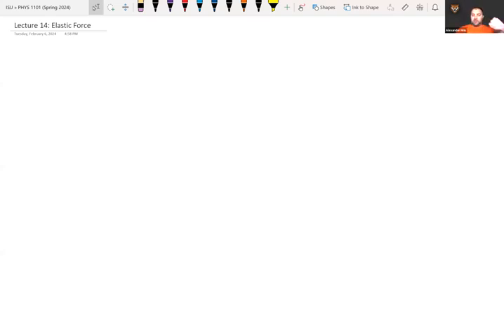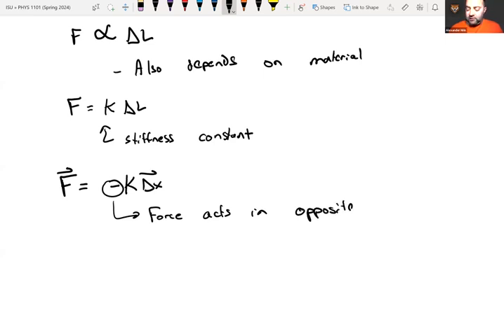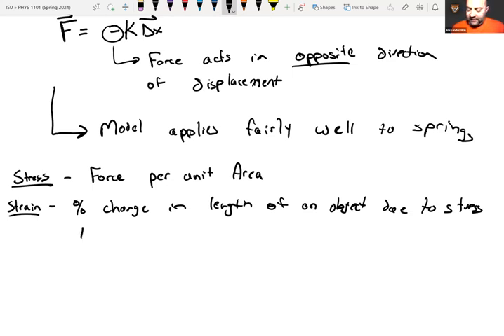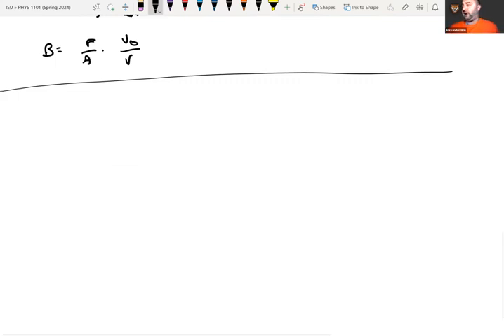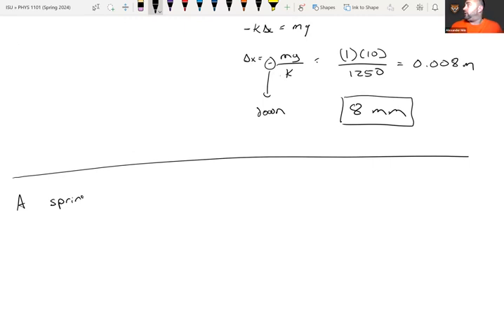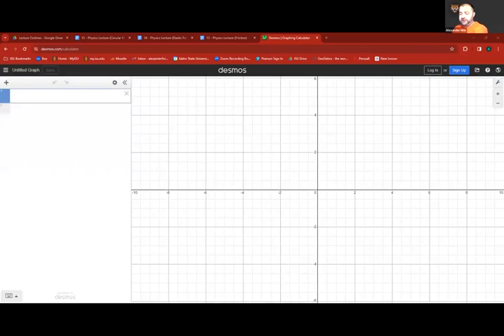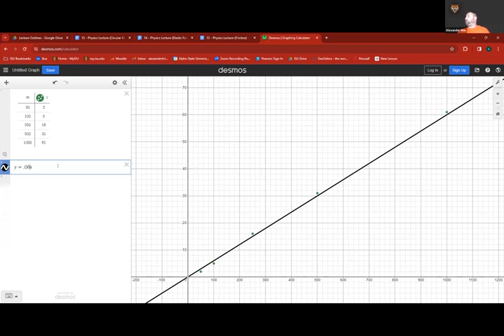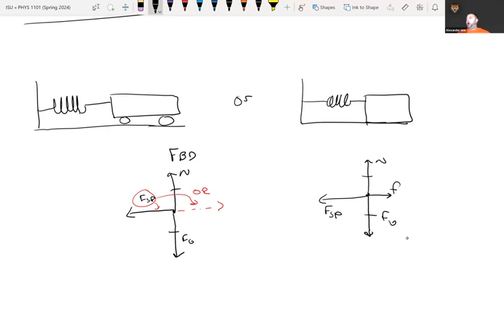14 Elastic Force